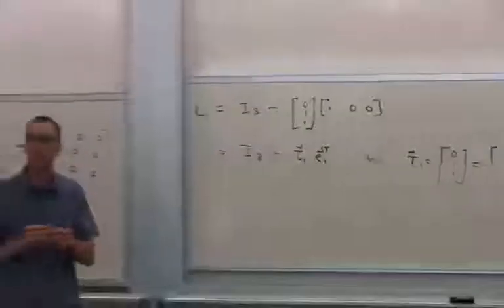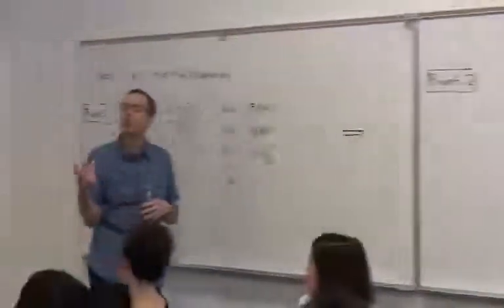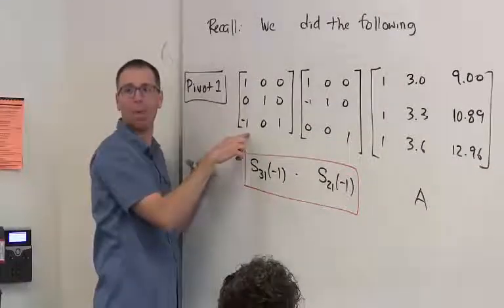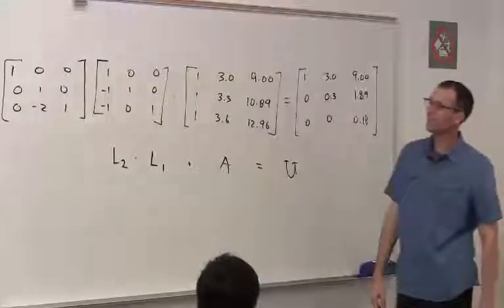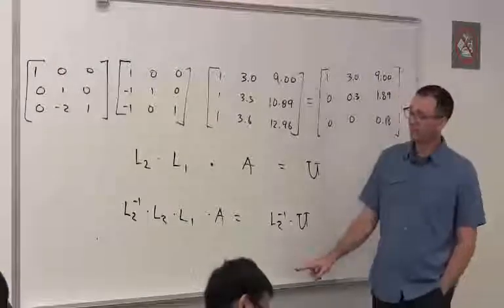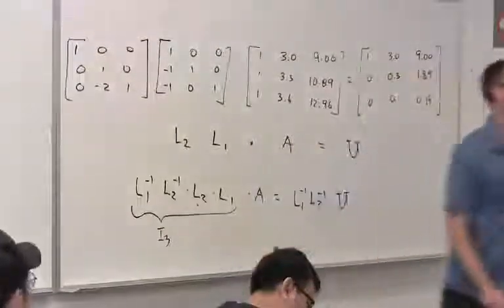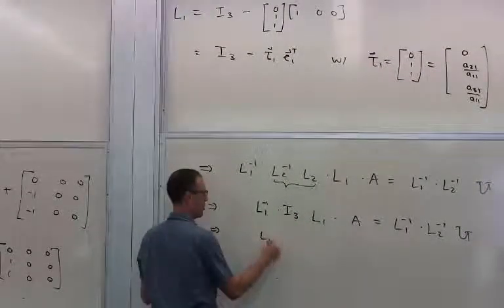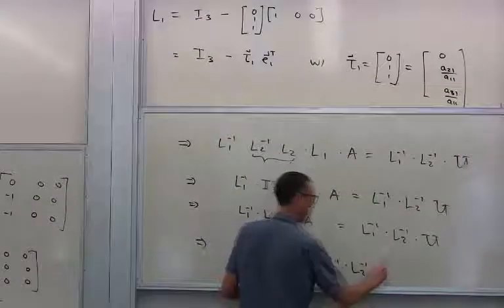Applied Linear Algebra, Lesson 15, Video 9: Inverting Gauss transforms for LU